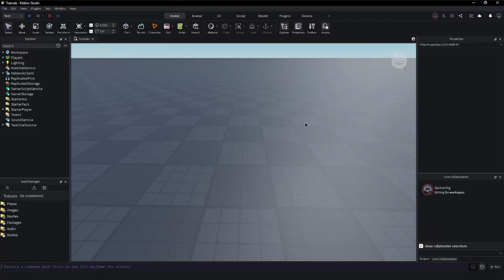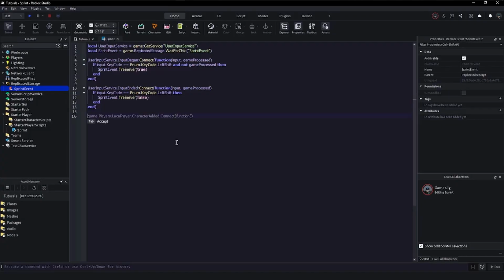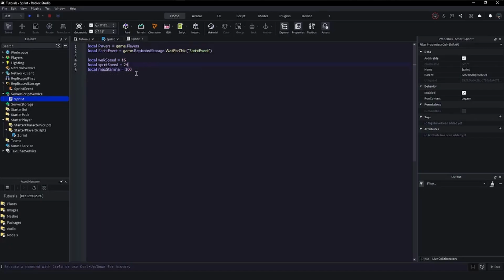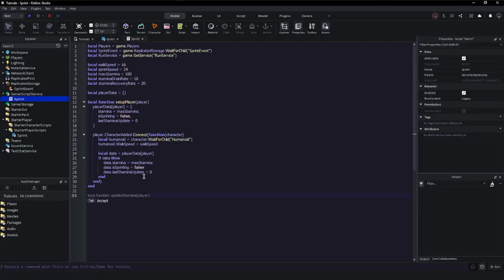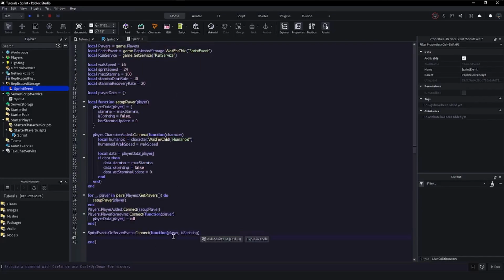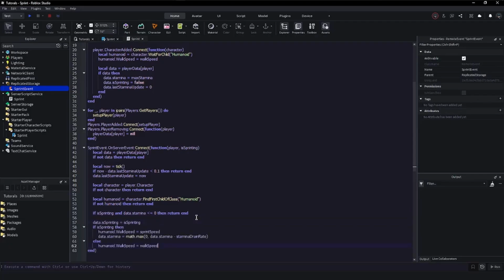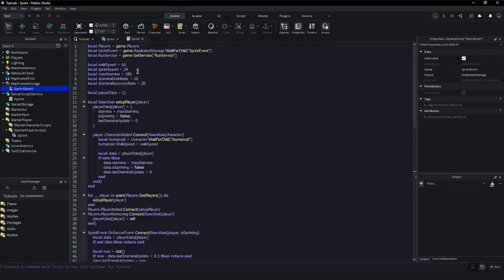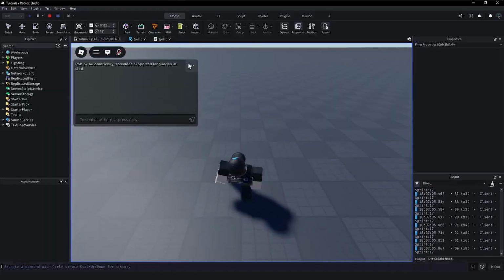Roblox Sprint Script Tutorial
In this video I show you how to create a roblox sprint script that has stamina and customizible settings!

This is the link to the model if you dont wanna watch the video.